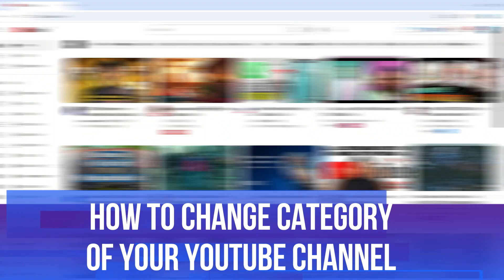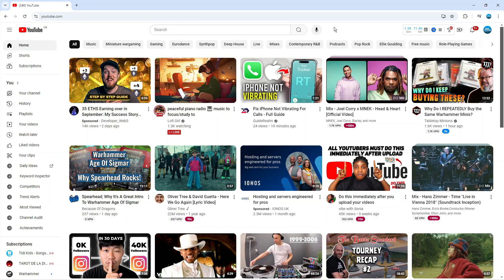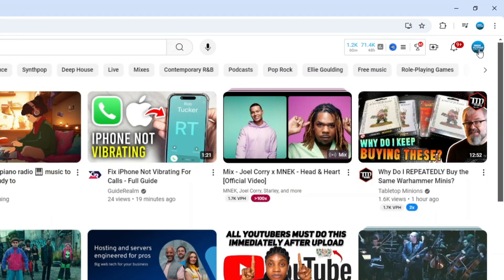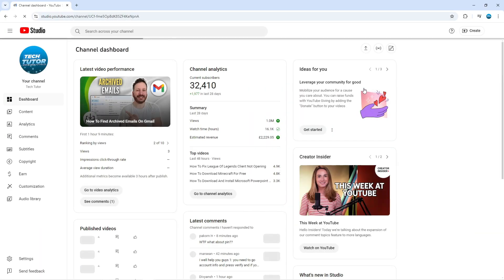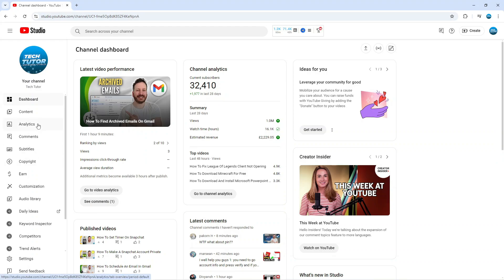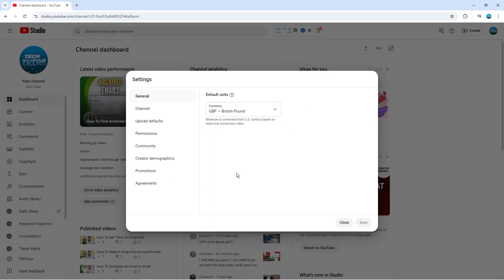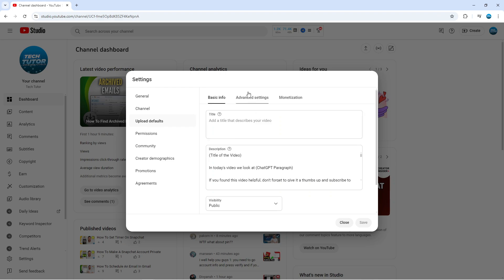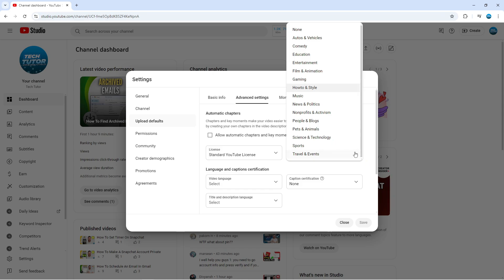How To Change Category Of Your Youtube Channel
In this video, we’ll show you how to change the category of your YouTube channel to better reflect your content and attract the right audience. Whether you’re transitioning to a new niche or simply want to optimize your channel’s visibility, we’ll provide you with a step-by-step guide to make the process easy and straightforward. Learn why selecting the right category is crucial for your channel’s growth and discover tips to ensure you choose the best fit for your content. Join us as we help you take your YouTube channel to the next level!

 ✨Recommended VPN: ✨

Thanks!